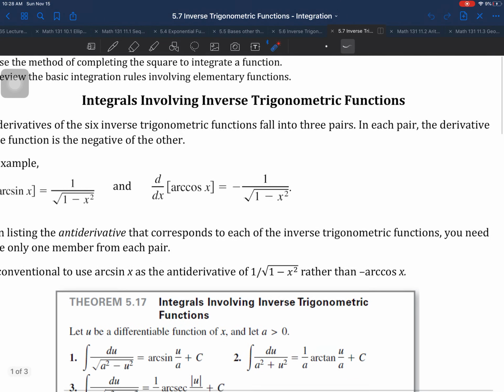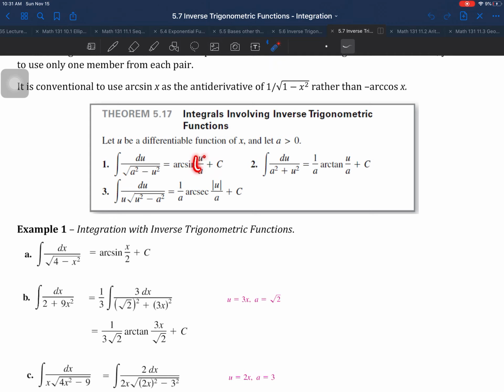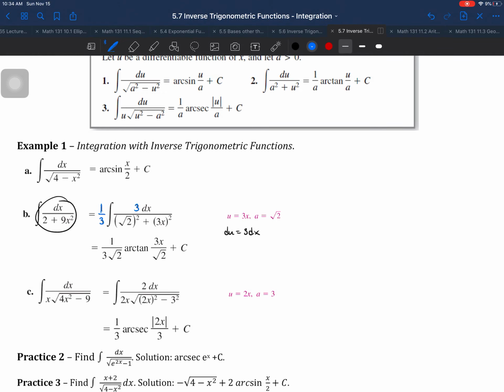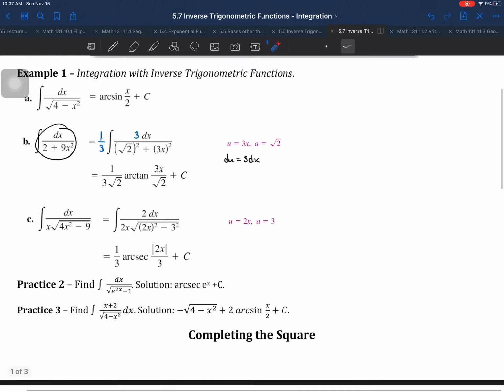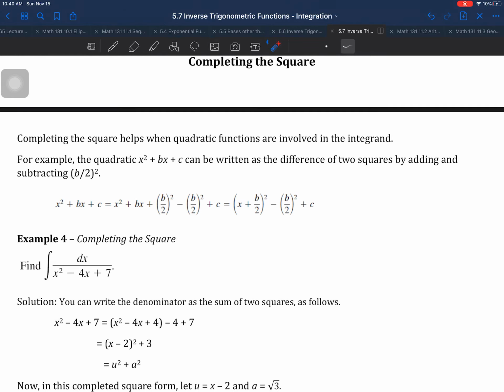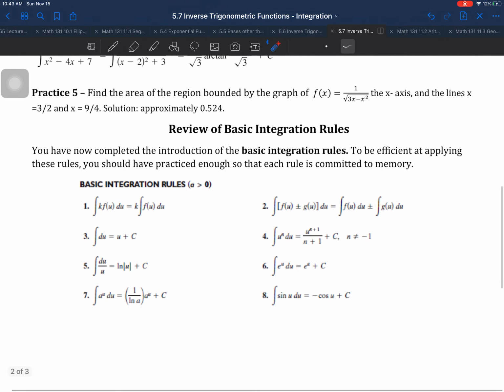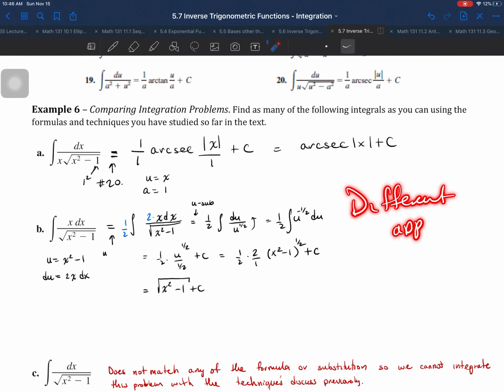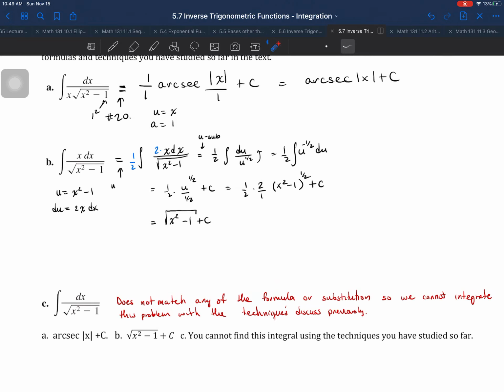Math 150 Lecture 5.7